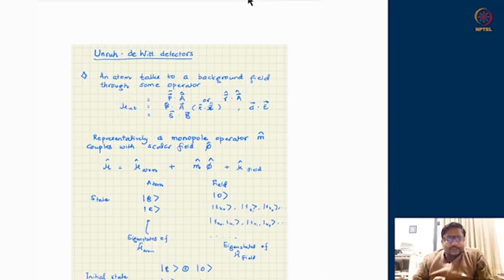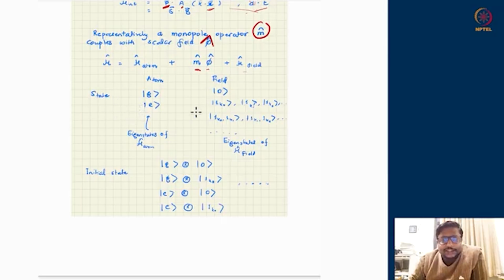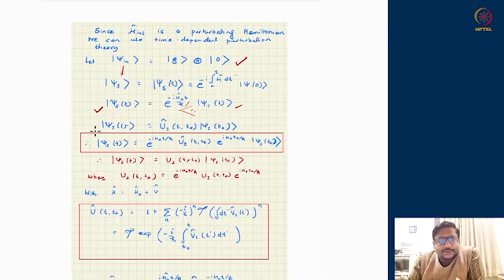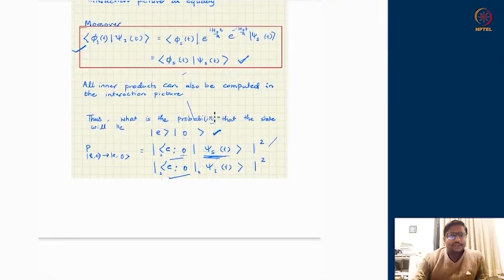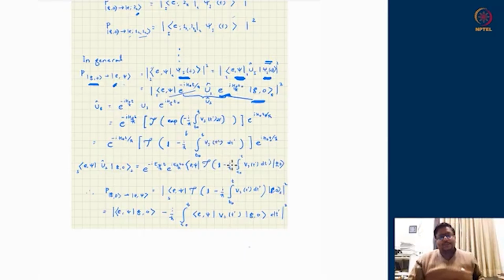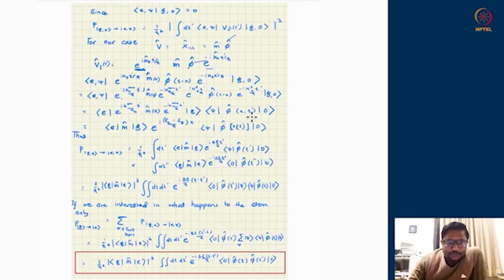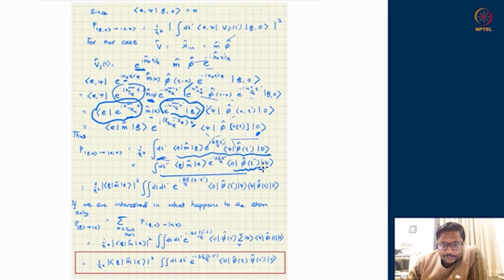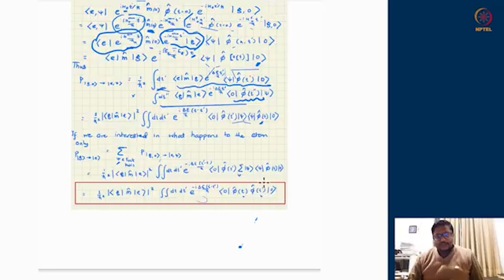Matter-Field interaction 1.2